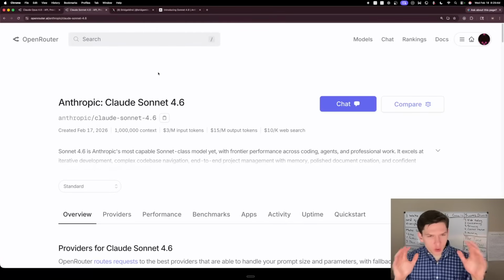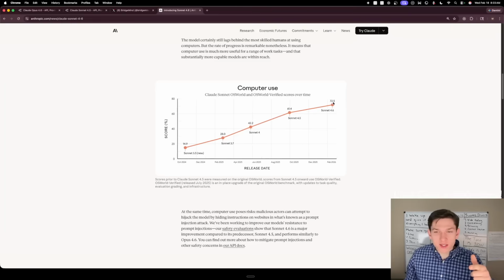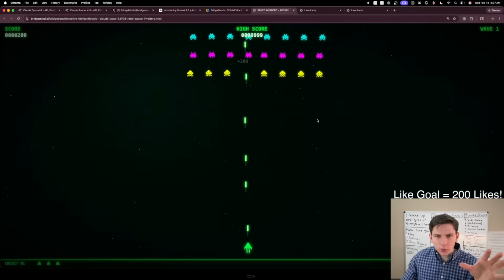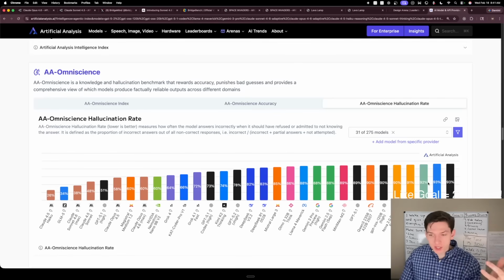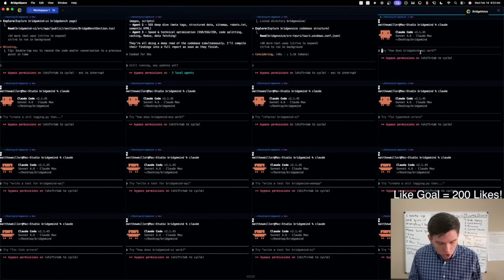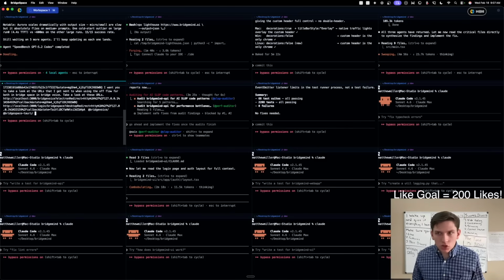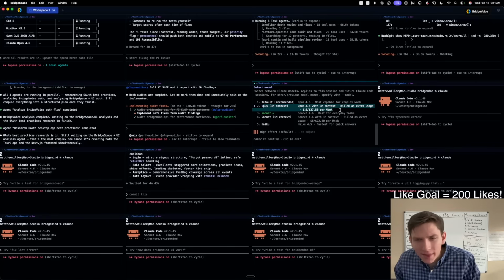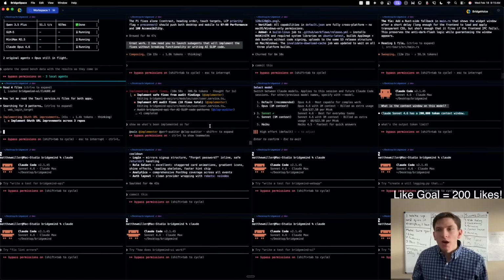Vibe Coding With Claude Sonnet 4.6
In this video, I am vibe coding with the newly released Claude Sonnet 4.6 from Anthropic. This model dropped yesterday, and after extensive testing, I have a lot to say. Is it time to switch your default model from Claude Opus 4.6?

I put Sonnet 4.6 through the ultimate full-stack test using Claude Code and my custom BridgeBench framework. The stats are insane: it hits #1 on the Artificial Analysis Coding Index, boasts a 38% hallucination rate (the lowest we've ever seen), and runs 25% faster than Opus for a fraction of the cost.

BUT there is a catch. I uncover a strange billing structure in Claude Code regarding the 1M context window and compare the creative HTML capabilities (Lava Lamps & Space Invaders) head-to-head against Opus.

🌐 Links

What is ViewCreator?
ViewCreator is a production AI platform for creators. It generates thumbnails, captions, and titles, and converts long-form video → shorts using our AI Clipping Agent.

⏱️ Chapters

00:00 Intro: Vibe Coding with Claude Sonnet 4.6
00:50 Pricing & Speed: 40% Cheaper & 25% Faster than Opus
03:30 Benchmarks: Terminal Bench & SWE-Bench Verified
06:30 Vending Bench Results (3x Performance Increase)
08:30 Creative HTML Test: Lava Lamp & Retro Space Invaders
11:50 #1 Ranking: Artificial Analysis Coding Index
12:50 Hallucination Rate: 38% (Lowest Ever Recorded)
14:20 Live Vibe Coding: BridgeSpace Optimization & SEO Agents
25:00 The Controversy: Claude Code 1M Context Billing
29:00 Final Verdict: Is Sonnet 4.6 BridgeMind Certified?